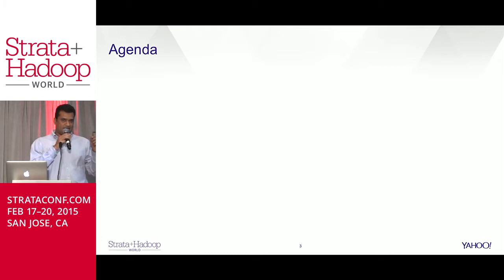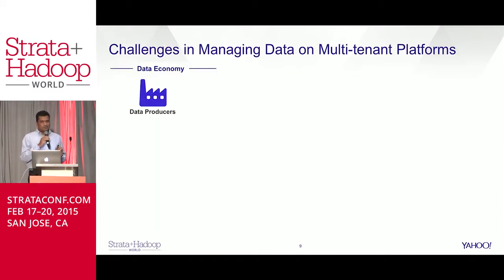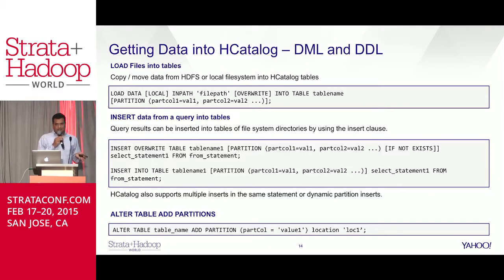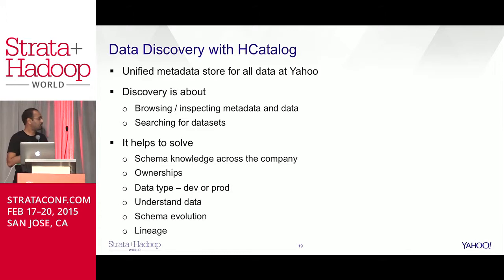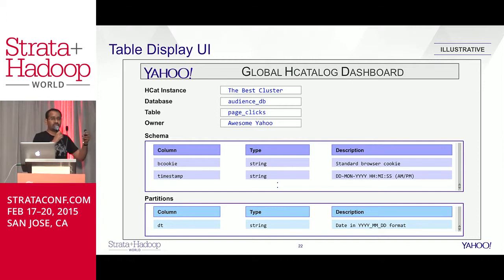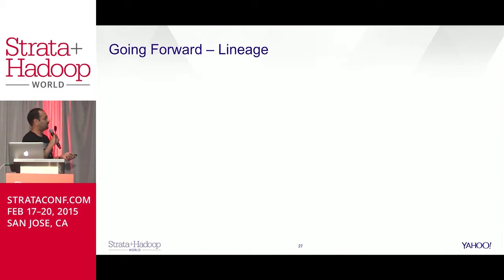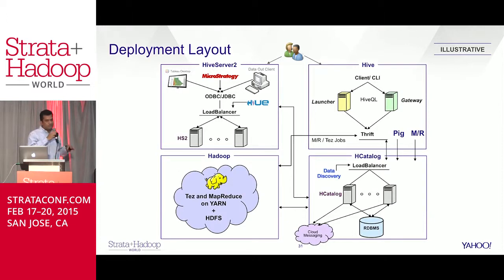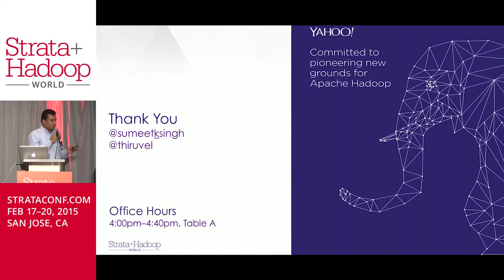Strata Conference + Hadoop World San Jose 2015: Data Discovery on Hadoop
Hadoop has allowed us to move towards a unified source of truth for all of organization’s data. Managing data location, schema knowledge and evolution, fine-grained business rules based access control, and audit and compliance needs will become critical with increasing scale of operations.

In this talk, we will share an approach in tackling the above challenges. We will explain how to register existing HDFS files, provide broader but controlled access to data through a data discovery tool with schema browse and search functionality, and leverage existing Hadoop ecosystem components like Pig, Hive, HBase and Oozie to seamlessly share data across applications. Integration with data movement tools automates the availability of new data. In addition, the approach allows us to open up easy adhoc access to analyze and visualize data through SQL on Hadoop and popular BI tools. As we discuss our approach, we will also highlight how our approach minimizes data duplication, eliminates wasteful data retention, and solves for data provenance, lineage and integrity.